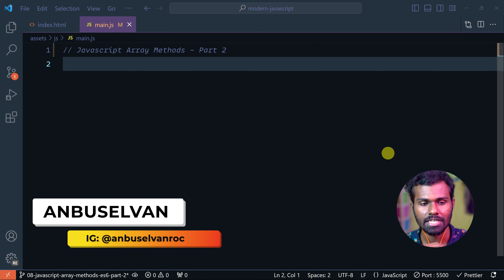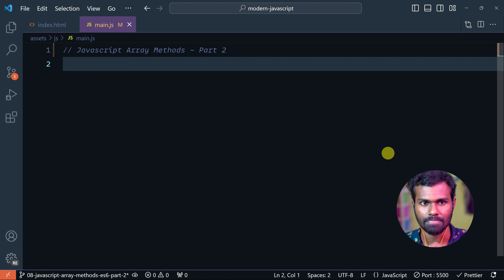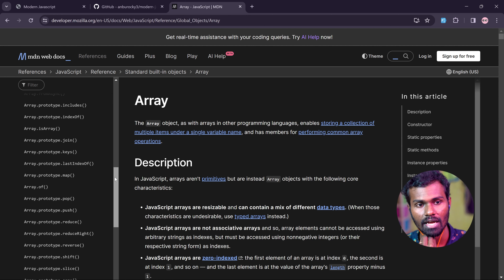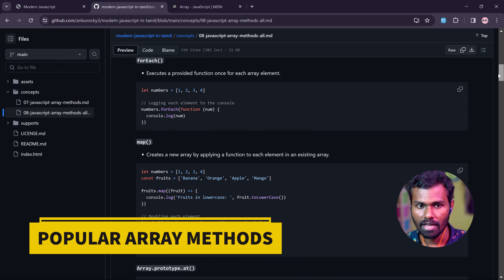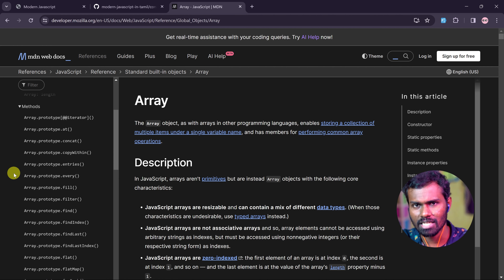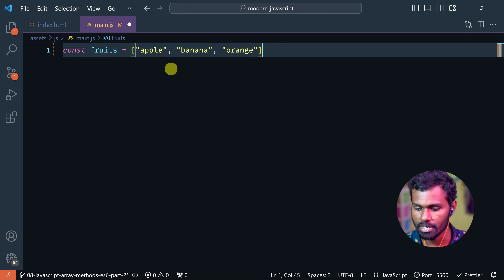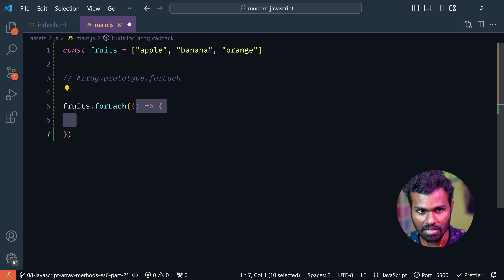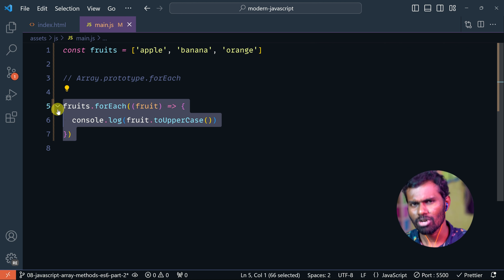#01 - Javascript forEach in Tamil | Javascript Array Methods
Learn about ES6 JavaScript foreach array method explained with practical examples in Tamil. Learn how to make callback inside the foreach function, providing practical examples for better understanding.

Whether you're a beginner or looking to enhance your JavaScript skills, this tutorial provides a comprehensive overview of array handling in the Tamil language. Dive into the world of JavaScript arrays with Anbuselvan and master essential techniques for effective programming.

📌 Topics Covered:

- Introduction to the forEach array method
- How forEach simplifies array iteration
- Real-world examples and use cases
- Tips and best practices for effective coding
- Array.prototype.forEach() (Javascript Array forEach() method)

⏱ Time Stamps
00:00 - Javascript Array Intro
02:37 - Javascript ForEach array method
05:42 - What to learn next?

⭐️ To be an expert, learn these: ⭐️

⭐️ Follow us to get our free training course: ⭐️